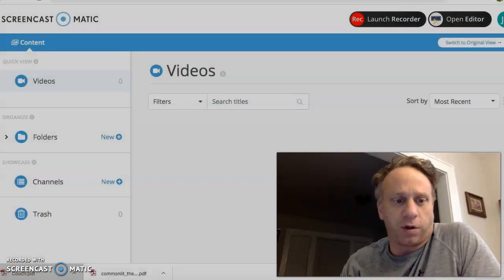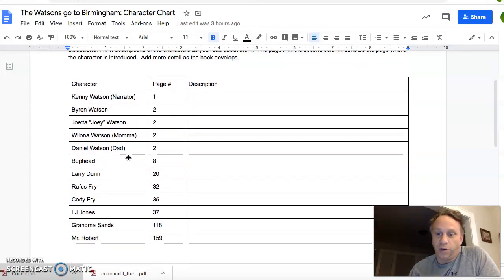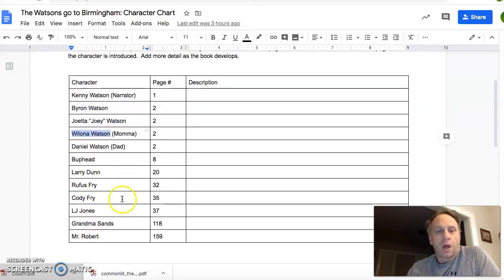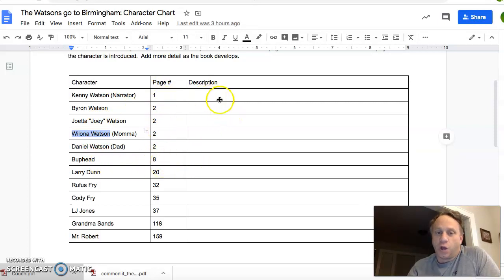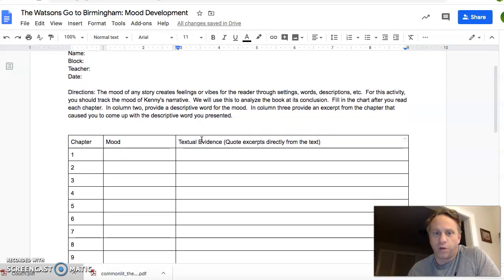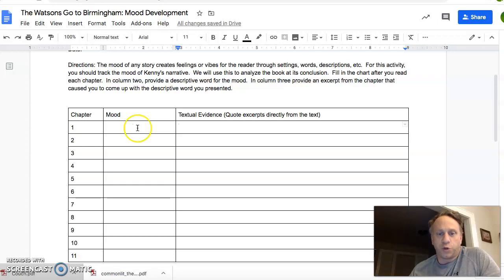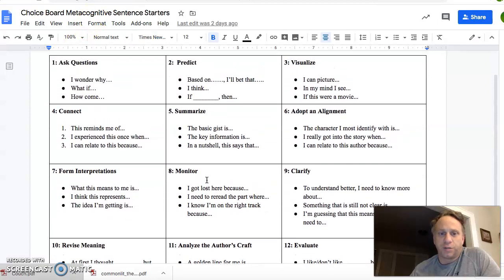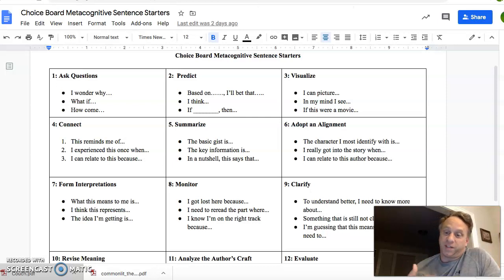Watsons go to Birmingham introduction